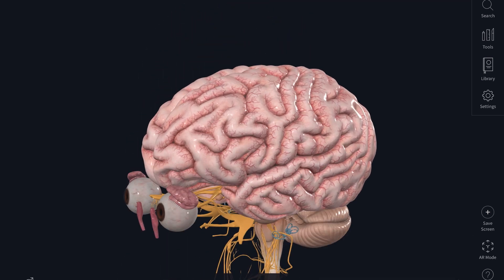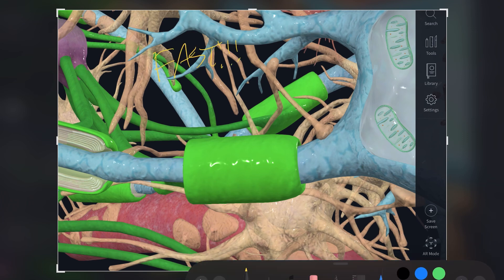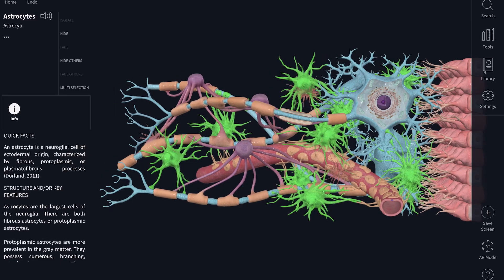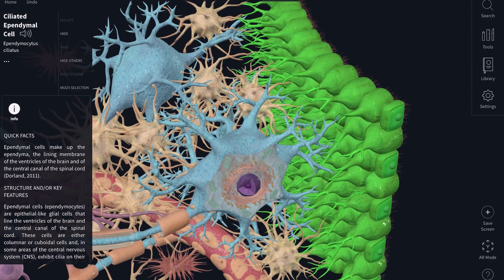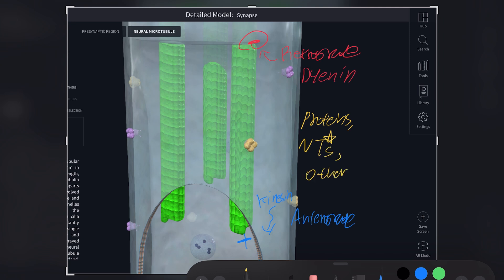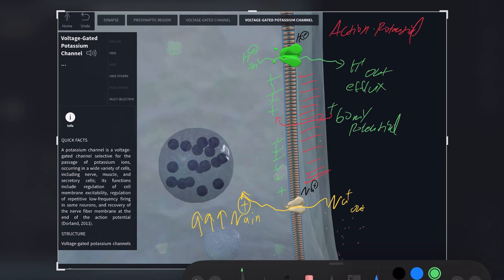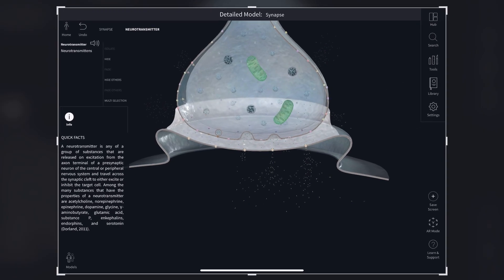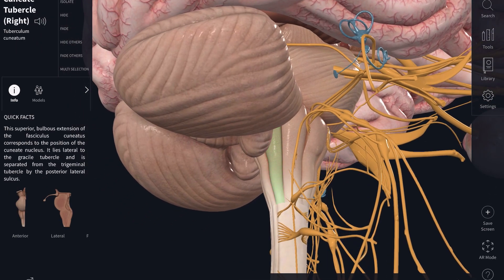Understanding the INSIDES of your brain (Micro-anatomy and neural function)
*Correction = Jim misspoke the action potential value as ~60 mV but it’s actually around ~30 mV (apologies for any confusion).

Ananya Sharma of Intuitive Anatomy team.